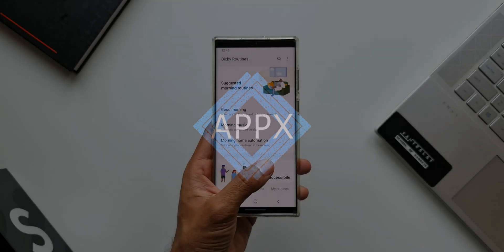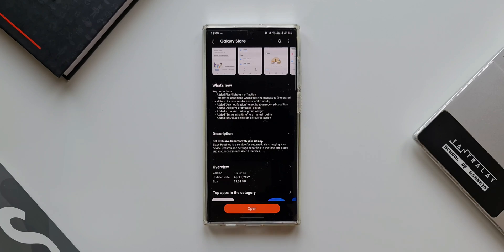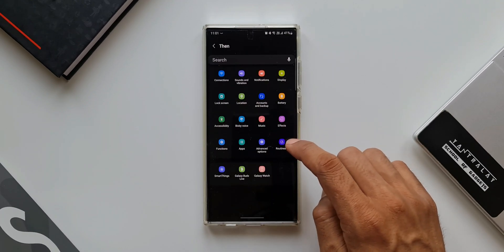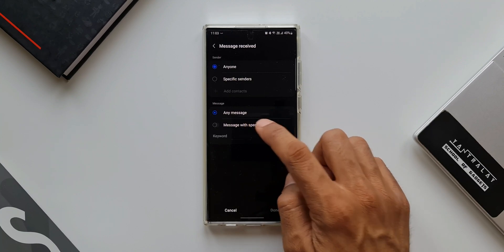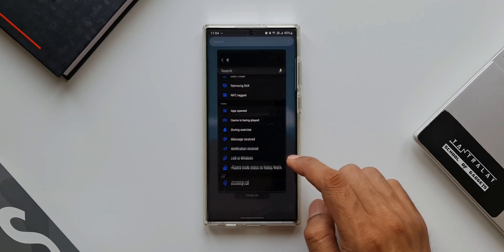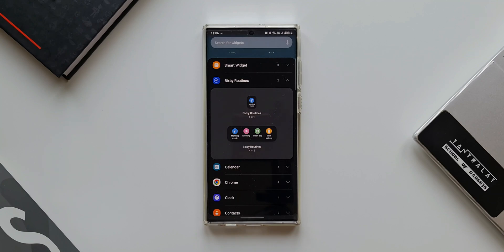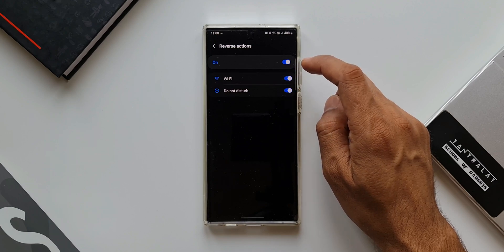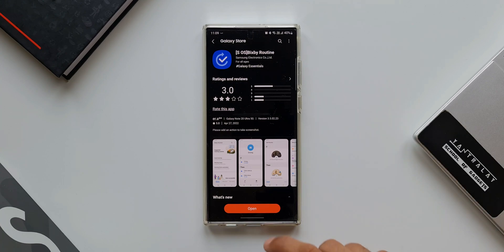New update for Bixby Routines on Samsung Galaxy phones - One UI 4.1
Samsung has rolled out an all new update for its Bixby routines services which adds new features and improvements.

5 One UI 4.0 features which did not make it to Galaxy S10 series & Note 10 series
7 hidden app icons in settings menu on One UI 4.0, One UI 3.1, One UI 3.0